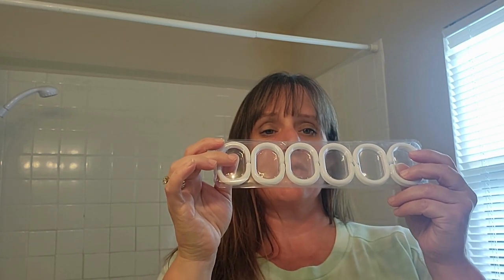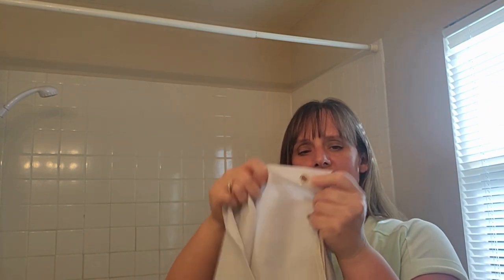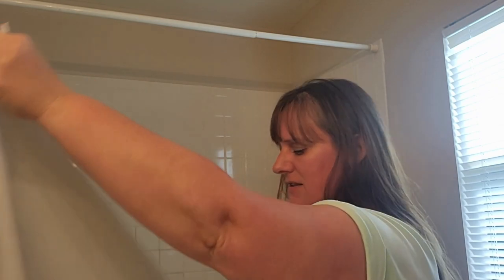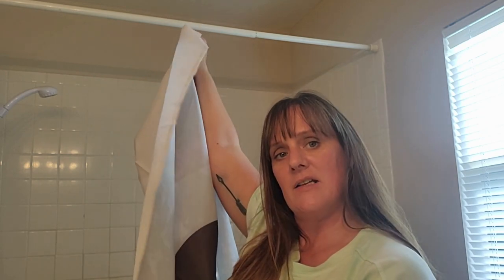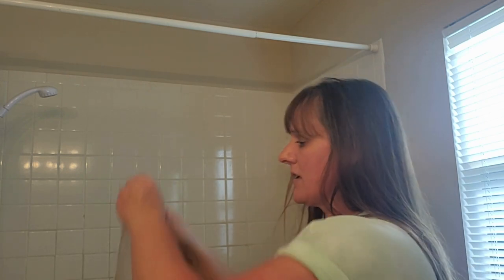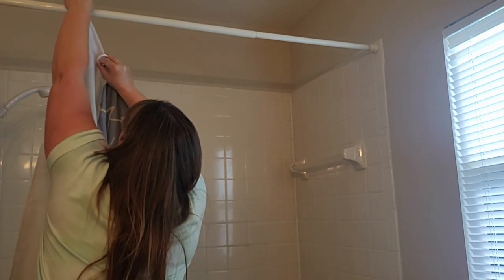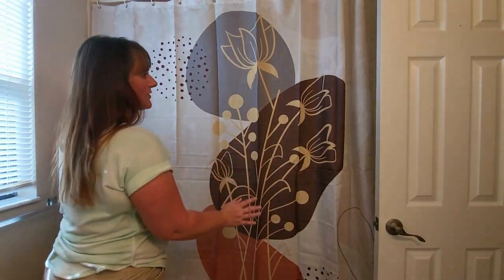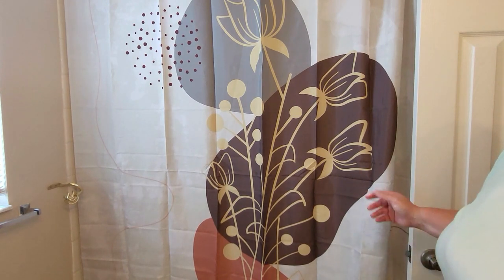Modern Shower Curtains for Bathroom Decor - Washable Bohemian Shower Curtain Set with 12 Hooks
[Elegant Bohemian Style] Transform your bathroom into a Boho haven with this exquisite boho shower curtain, adorned with abstract floral patterns and captivating geometric designs.
[Neutral Tones] The aesthetic shower curtain showcases a harmonious blend of warm beige and soft brown tones, infusing serenity and natural charm into your bathroom's Boho decor.
[High-Quality Material] Crafted from 100% heavy-duty polyester fabric, our bathroom shower curtain ensures exceptional durability and a touch of luxury. Its quick-drying feature maintains a fresh appearance. Enjoy a practical and stylish addition to your boho home decor.
[Easy Installation] The bathroom shower curtain sets include built-in rust-resistant metal grommets that ensure effortless hanging. The package also includes 12 hooks for a hassle-free setup, ensuring a long-lasting and hassle-free setup process.